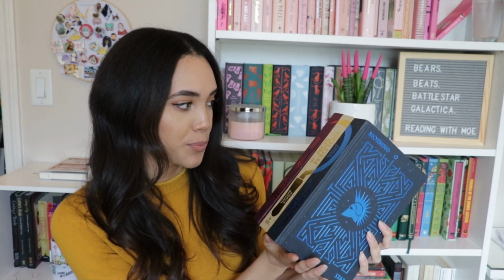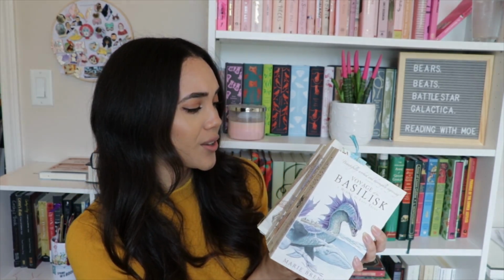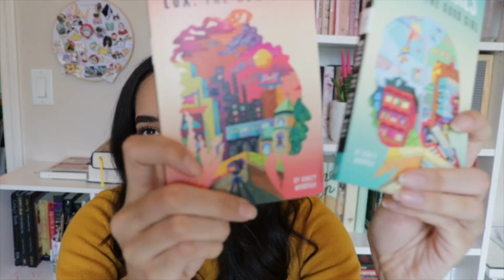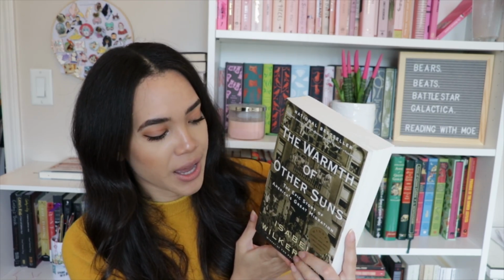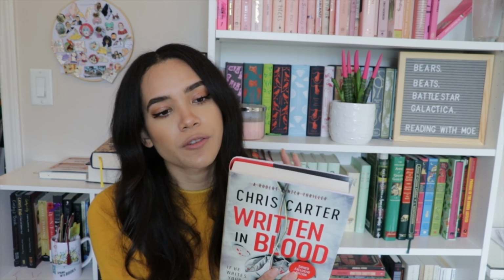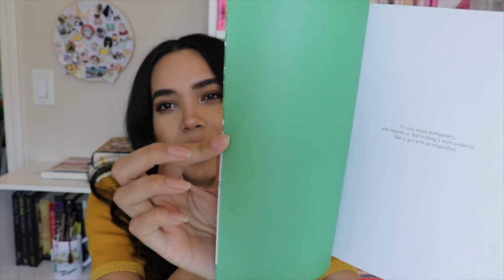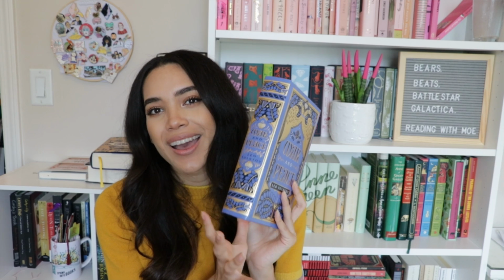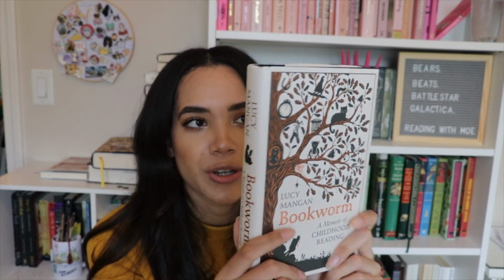Beautiful Book Haul!! | Part 1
Check below to see what books I'm currently selling!!

Let’s Get Social:
Amazon Wishlist

Books Mentioned:
Fairyloot Red Rising Series
A Memoir of Lady Trent Series
Transcendent Kingdom
Early Departures
Flyy Girls Series
The Warmth of Other Suns
The Warden
The Court of Miracles
Written in Blood
Anne of Green Gables graphic novel
The All-Night Sun
No Presents Please
Being Lolita
A Girl is a Body of Water
The Scarlet Letter
War and Peace
All Things Austen
Bookworm